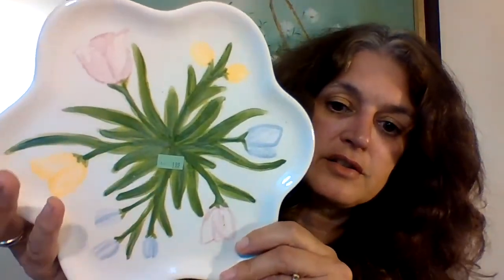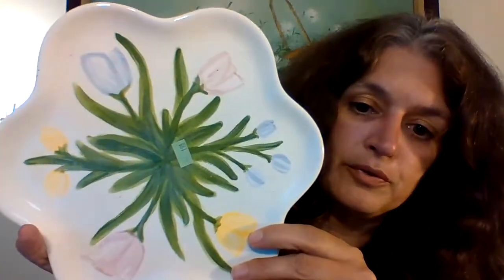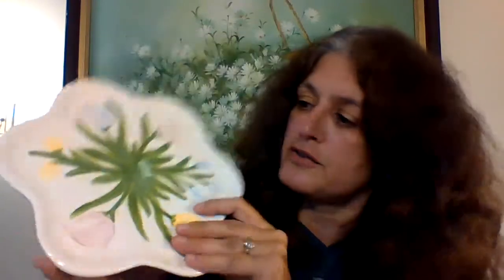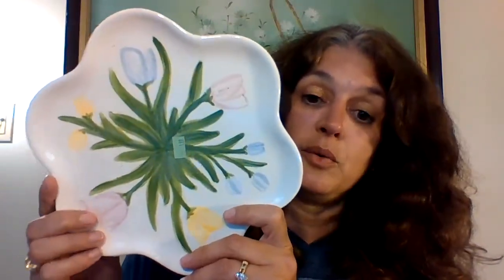What SOLD $$ recently and a THRIFT HAUL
In this video, I review what sold since I started doing YouTube videos, followed by a thrift haul.